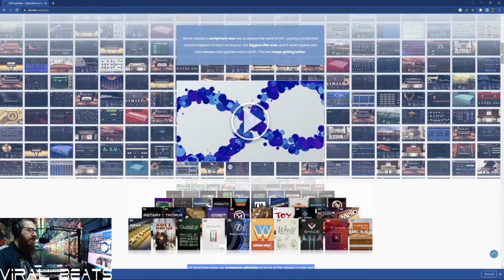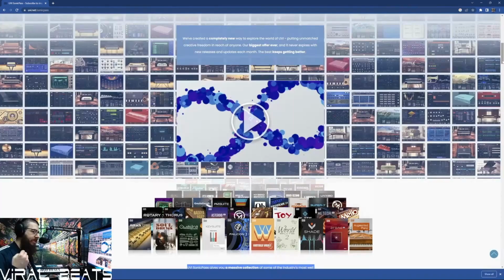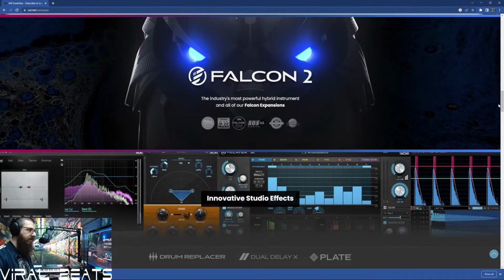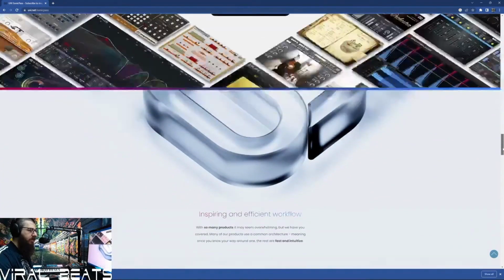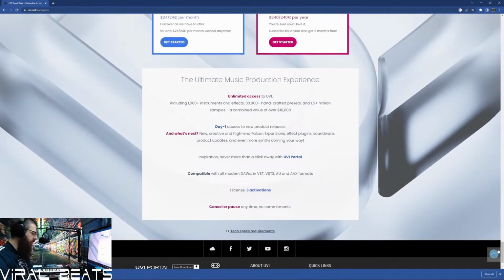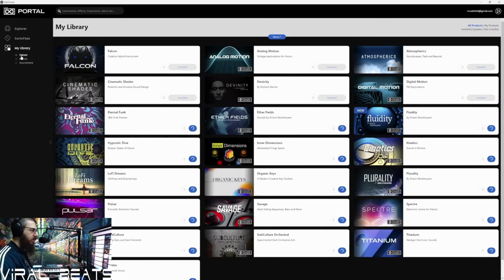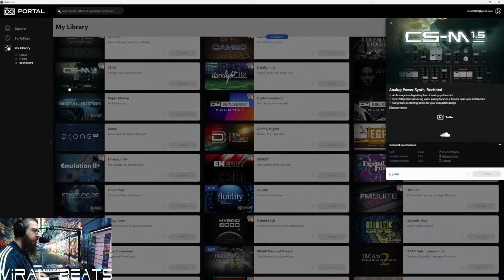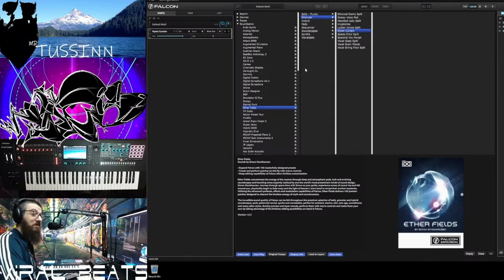Komplete NOW vs SonicPass (another subscription) - VIRAL BEATS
We have switched subscriptions, from Native Instruments' Komplete NOW to UVI's SonicPass. In this video, we explain the reasons for doing this, and where we will go from here.

Clipped from:
Exploring UVI SonicPass (LIVE) - VIRAL BEATS

"Unlimited access to UVI,
including 1,000+ instruments and effects, 30,000+ hand-crafted presets, and 1.5+ million samples - a combined value of over $10,000
Day-1 access to new product releases
And what’s next? New, creative and high-end Falcon Expansions, effect plugins, soundware, product updates, and even more synths coming your way!
Inspiration, never more than a click away with UVI Portal
Compatible with all modern DAWs, in VST, VST3, AU and AAX formats
1 license, 3 activations
Cancel or pause any time, no commitments."